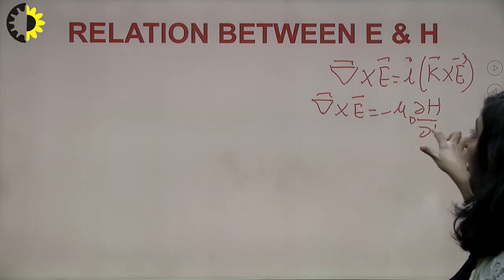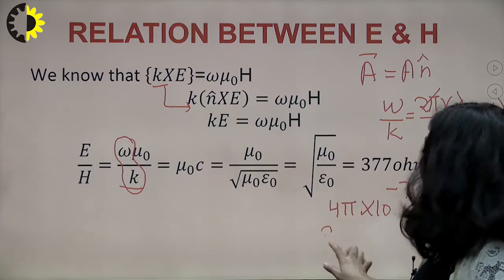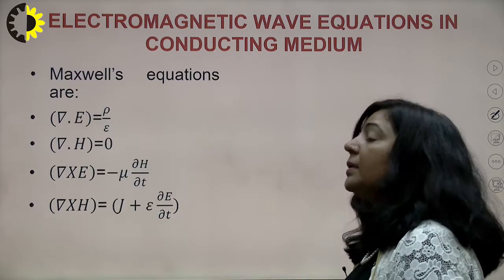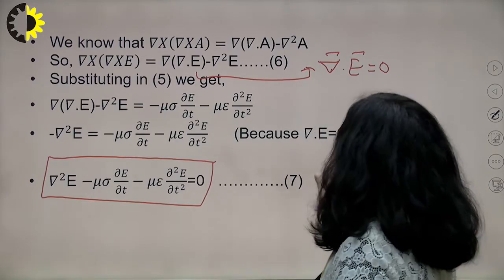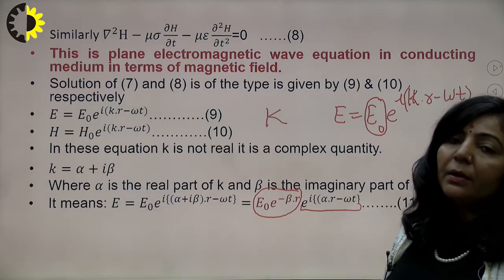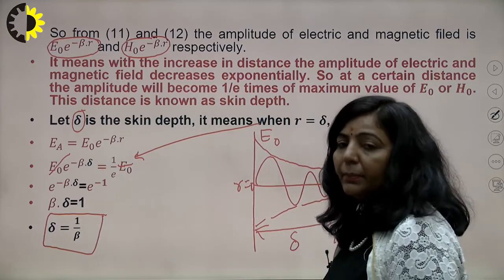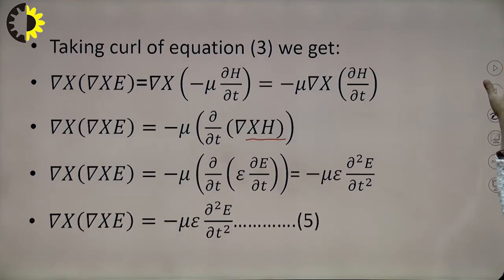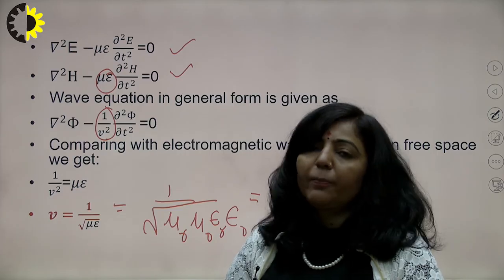ENGINEERING PHYSICS LECTURE 28 ''Relation between E & H, Skin Depth'' By Dr. Bandana Sharma, AKGEC